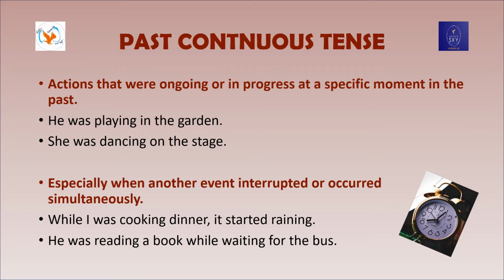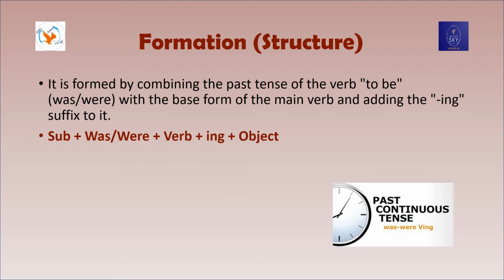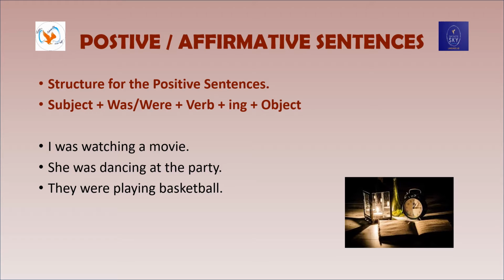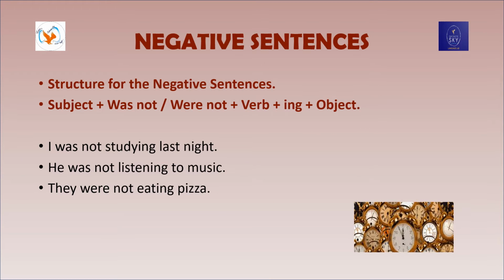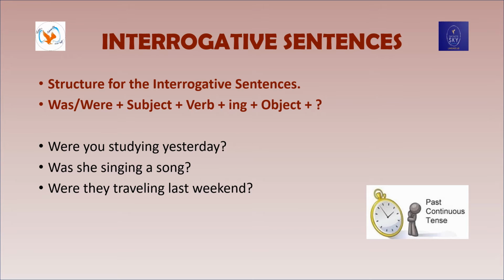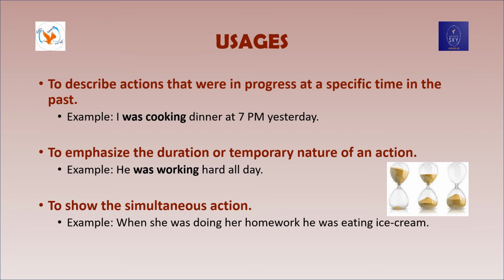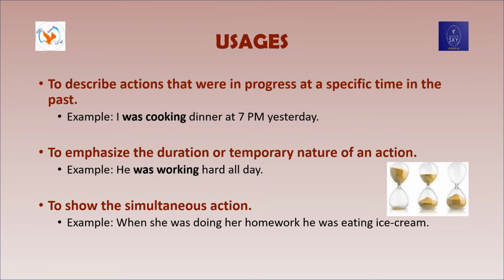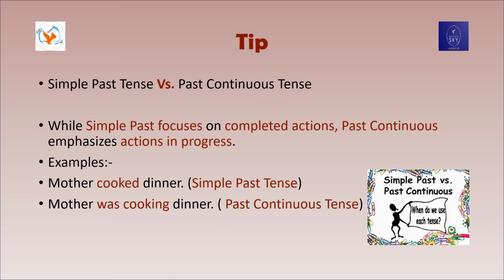Past Continuous Tense/English Grammar/Tenses in English/ESL/Past Progressive Tense/Language Learnin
Unveil the secrets of Past Continuous Tense! Join us as we unravel this intriguing aspect of English grammar, learn how to construct positive, negative, and interrogative sentences, and explore its real-world usage. Elevate your English grammar game with us today!